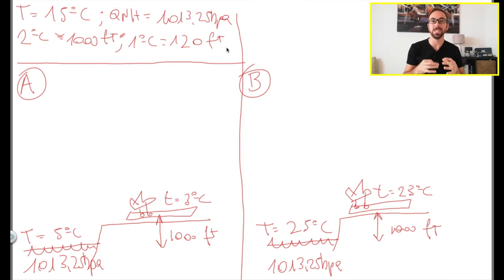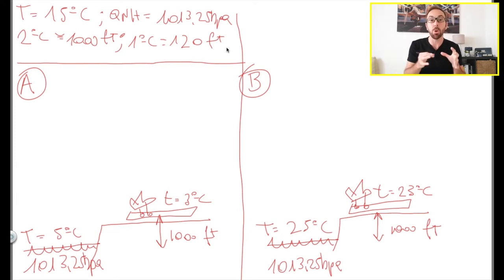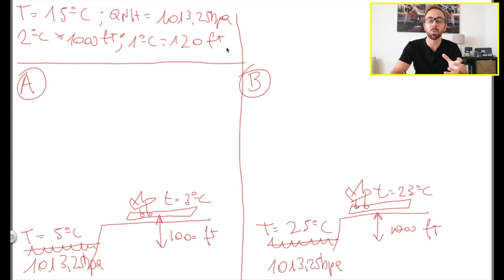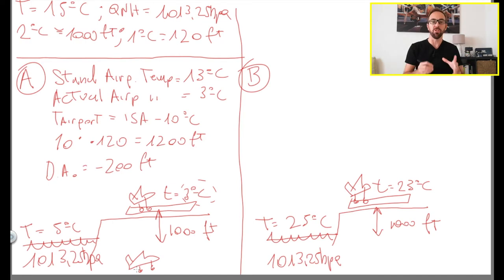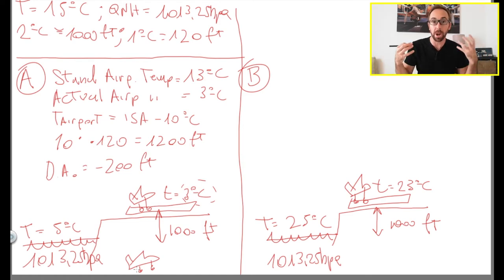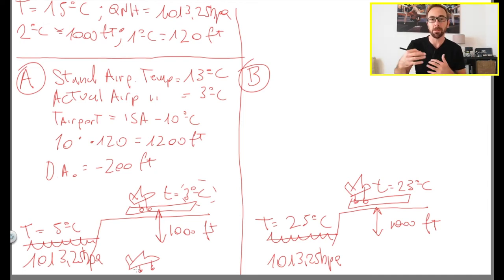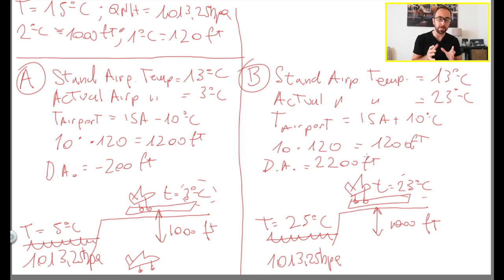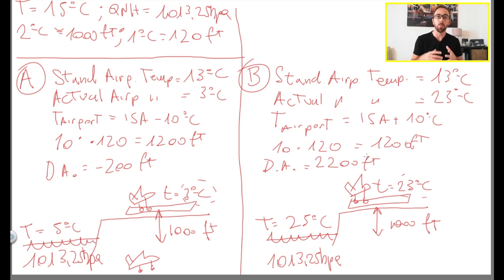Density Altitude Explained - [Definition, Aircraft performance implications and how to calculate it]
In this video, we are going to talk about the Density Altitude.

By the end of this video, you will know what the Density Altitude is, what are the implications on your aircraft performances and how to calculate it.

In order to understand in full the density altitude, you need to know what the pressure altitude (video about the pressure altitude at the end of this description).

The Density Altitude is the Pressure Altitude corrected by the temperature, but why is so important to correct the pressure altitude by the temperature?
It is important because temperature plays a big role in your aircraft's performance.

So, you need to know if the temperature around your plane is colder or warmer than the Standard ICAO one (15deg at mean sea level).

With high temperatures, at constant pressure, you have less density and with less density, your aircraft performance will be worse, the opposite is also true.

So, if you take the same airport with the same QNH in winter and you compare it with a summer day with the same QNH you will notice that you will need a longer runway in order to take off.

The density works inversely to the temperature. At constant pressure the higher the temperature the lower the density.

In order to calculate the Density Altitude of your aircraft you need to know that for each 1-degree Celsius of temperature deviation, the aircraft will feel 120ft of altitude deviation.

If, for example, the temperature at mean sea level is 16 deg Celsius (thus 1 degree warmer) the Aircraft will feel that it is at 120ft higher even though it is at the mean sea level.

Once you know the ISA deviation, you multiply it by 120 and then, add it or subtract it, to your pressure altitude.

If you want to know more about the QNH and the pressure references watch the video below: